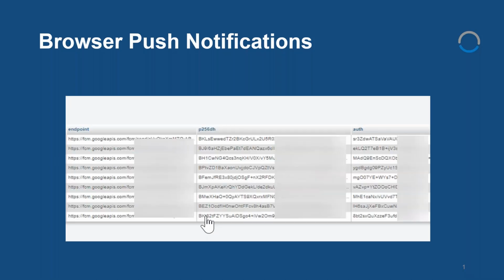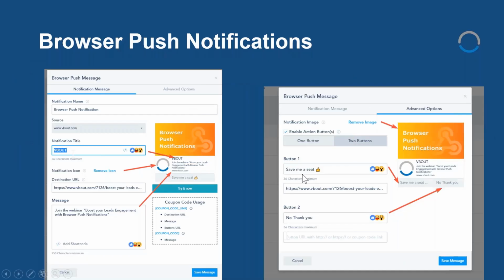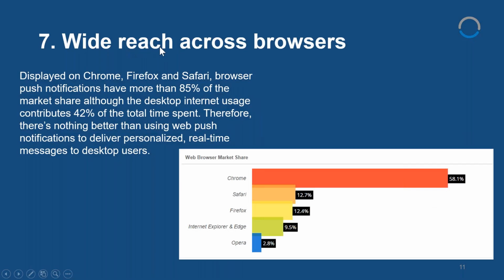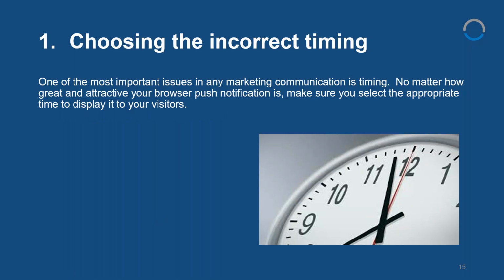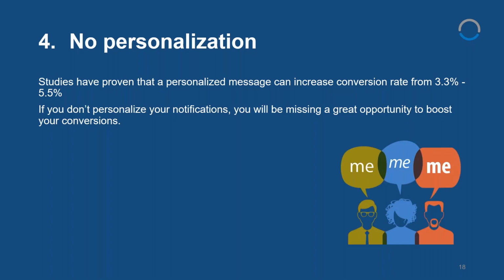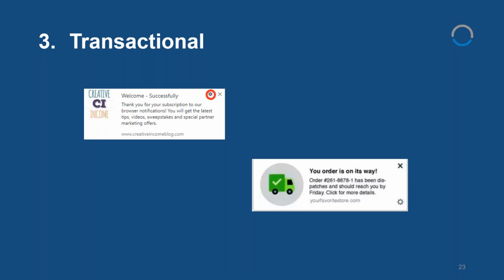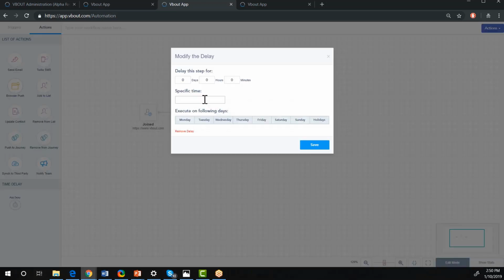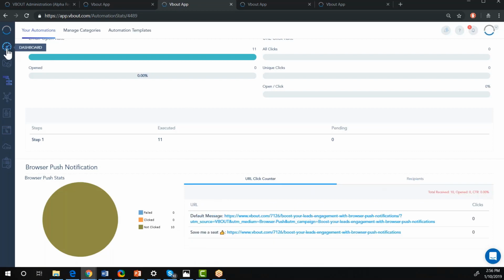Browser Push Notifications - Tutorial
Learn about browser push notifications and how to engage with your leads using them.

Browser push notifications are instant means of automated and direct communication between a website and its visitors.

They appear as alert style messages that show on the top or bottom right hand corner of the screen. These notifications are displayed on the user’s desktop even when he's not on your website.

Here's what you will get:

- What's Browser Push
- Mistakes to avoid
- Innovative ways - Use cases
- A quick walk through on how to set it up using